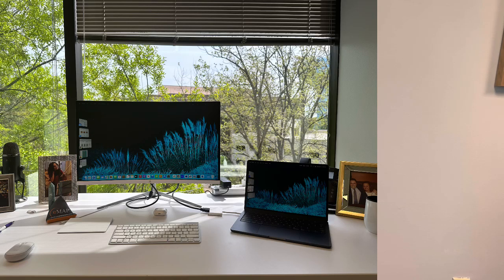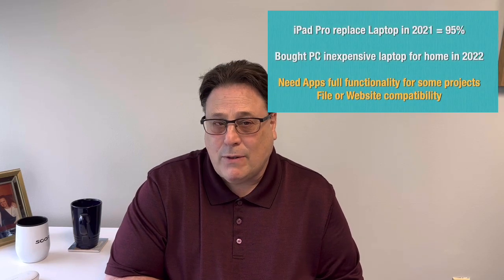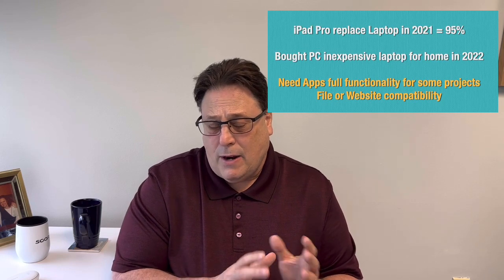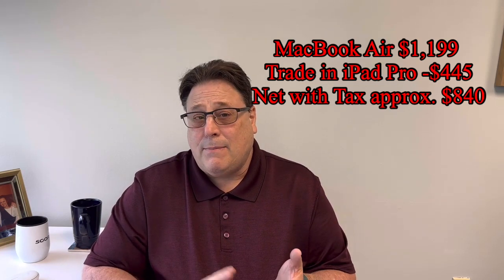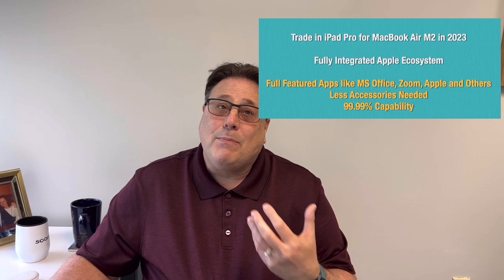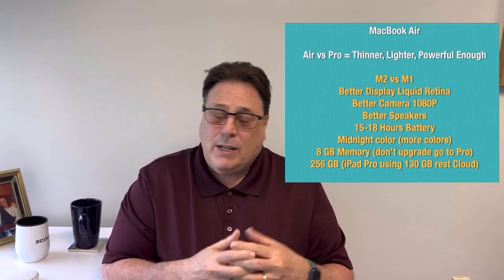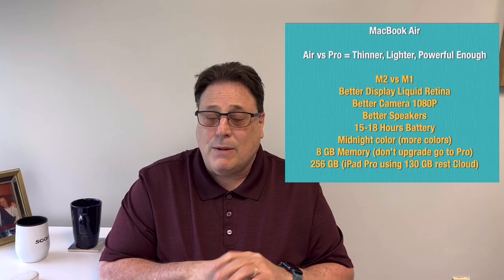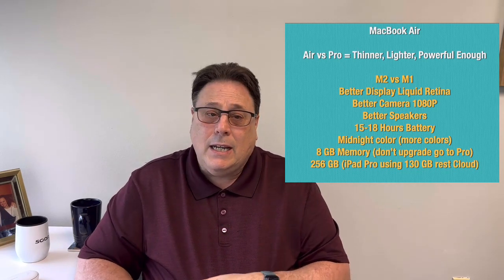I Traded in my iPad Pro for the MacBook Air M2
Last weekend I traded in my iPad Pro for the MacBook Air M2 at the Apple Store. Watch the video to learn why and some tips you can use when shopping for new hardware.